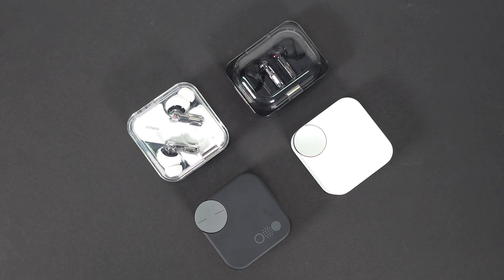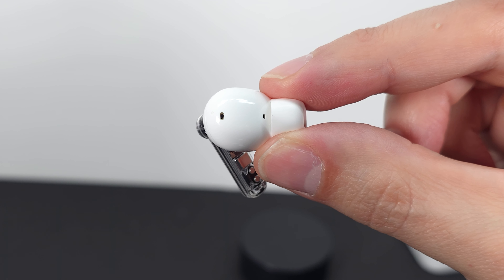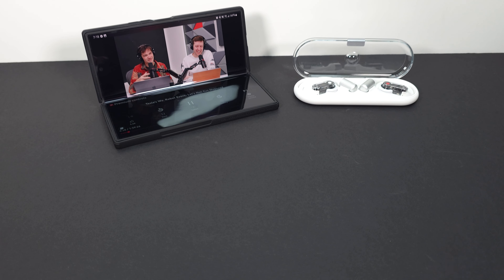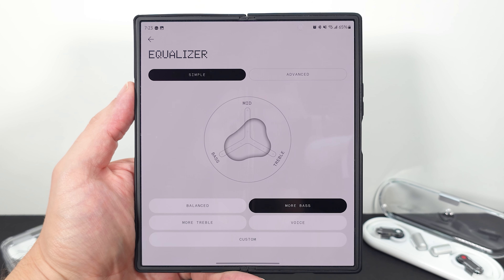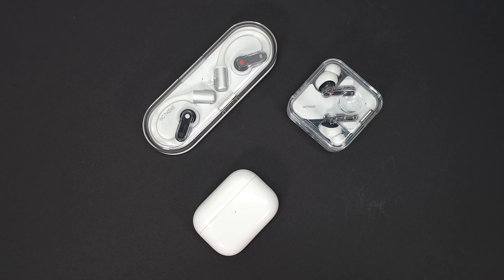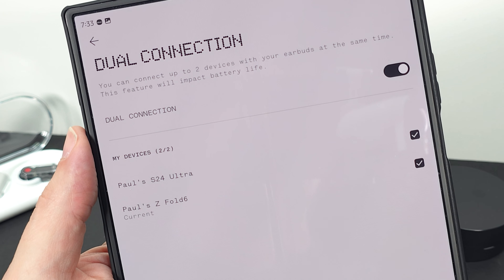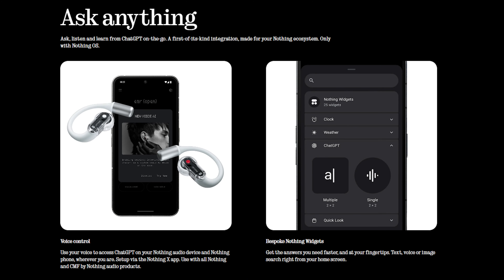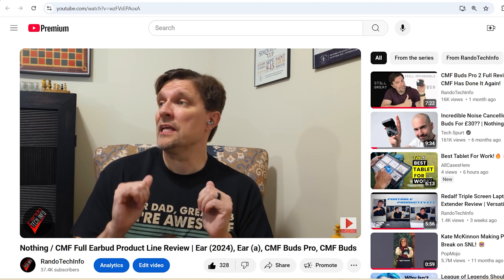Nothing Ear Open Full Review | The Right Bud for the Right Person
Nothing is back again, this time with something a little different.

How do they stack up against the other earbuds in the impressive NOTHING/CMF lineup?

Watch and learn my peoples.

Amazon product link if you want to pick up the Ear Open. (We don't get anything if you use the link. We are just nice like that.)

This video was produced using a product sample sent to us for review.  No compensation was provided in exchange for this review and there was no editorial input or pre-publication previews given to any party. All opinions expressed in this video are mine and mine alone.

Music soundtrack: (We never use AI generated music in our videos. We use real music performed by real artists.)

All original content for this video was shot on the Samsung Galaxy S24 Ultra and the Apple iPhone 15 Pro Max.

Video clips are from the following series and movies:
Clue the Movie
Downton Abbey
Napoleon Dynamite
Harry Potter and the Order of the Phoenix
The Proposal
The Emperor's New Groove
Wednesday

0:00 intro babble
0:31 open earbud info drop
1:38 sound quality
2:44 privacy concerns
2:55 call and mic quality
3:02 the other good stuff
3:53 the not so good stuff
4:17 price
4:26 closing remarks